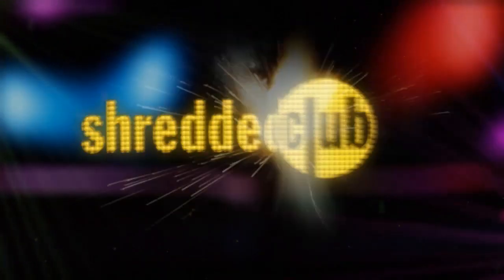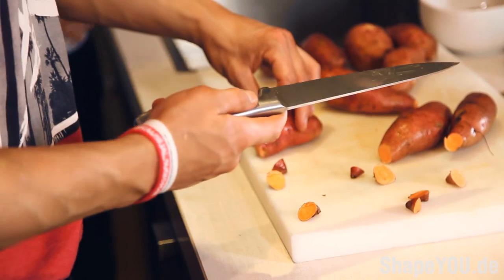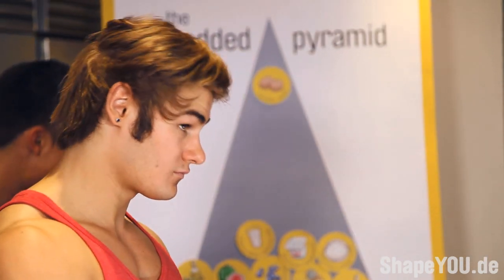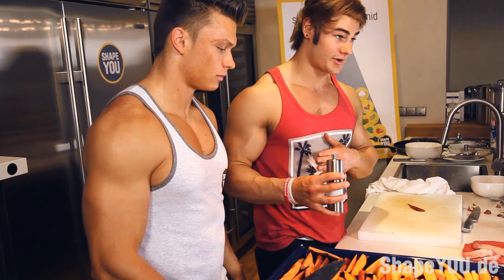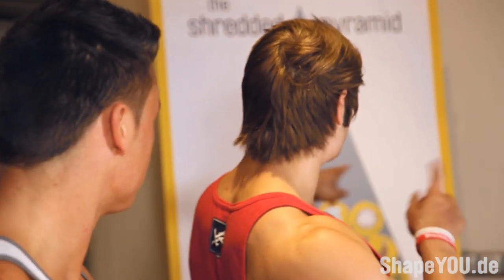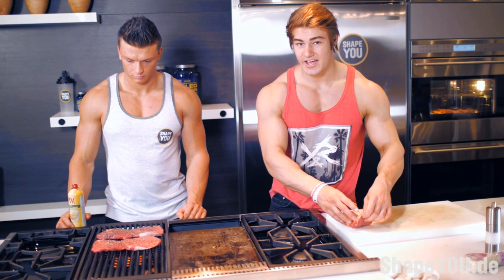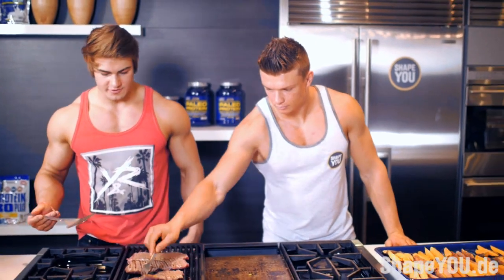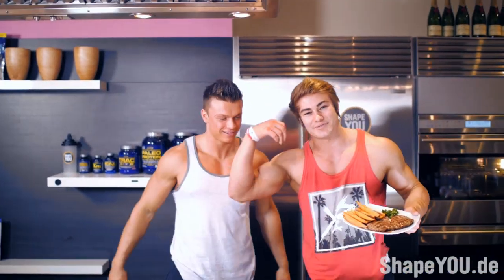Jeff Seid's SHREDDED CLUB - Nutrition - Steak with Sweet Potatoes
you can find free workout plans and many great videos made by the pros -- stars like Steve Cook, Jeff Seid, Tim Budesheim and Kai Greene already worked with ShapeYOU.
Find your plan! "A goal without a plan is just a dream!"

findest du kostenlose Trainingspläne und viele Videos von den Profis erstellt -- Stars wie Steve Cook, Jeff Seid, Tim Budesheim und Kai Greene haben schon mit ShapeYOU zusammengearbeitet.
Finde deinen Plan. "A goal without a plan is just a dream!"